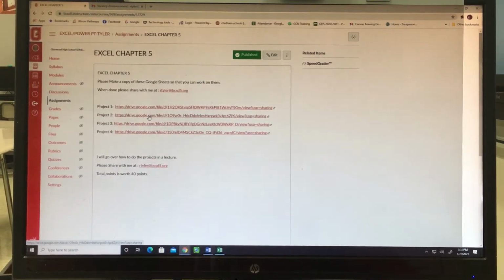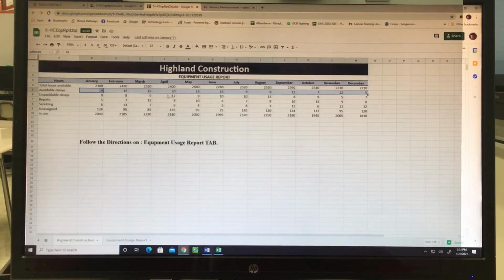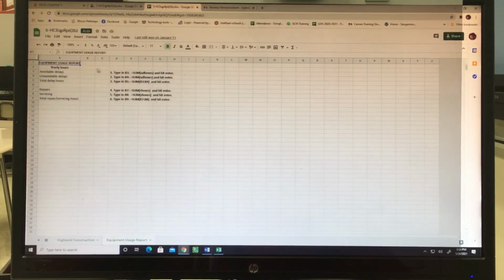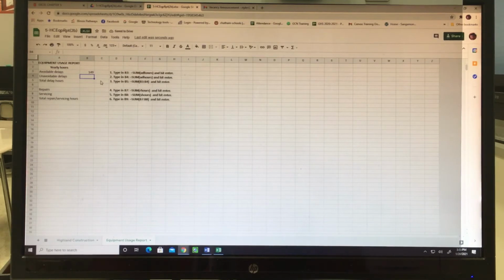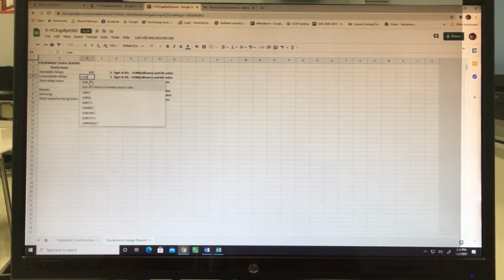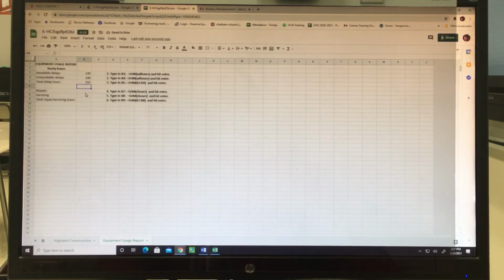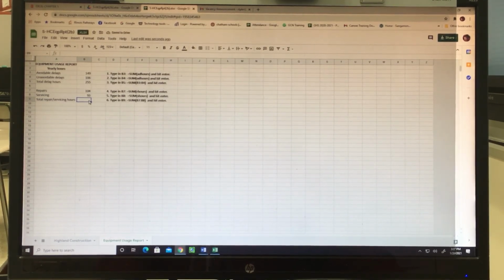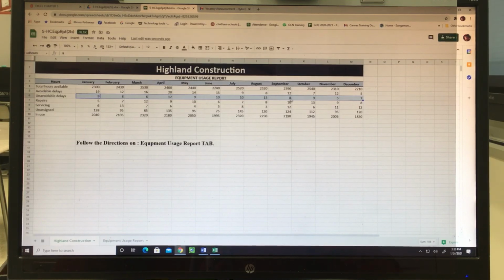Mr. Tyler, GHS